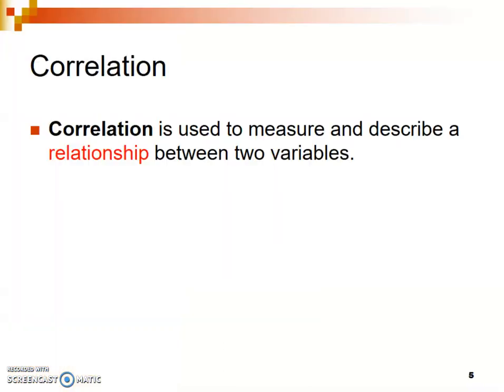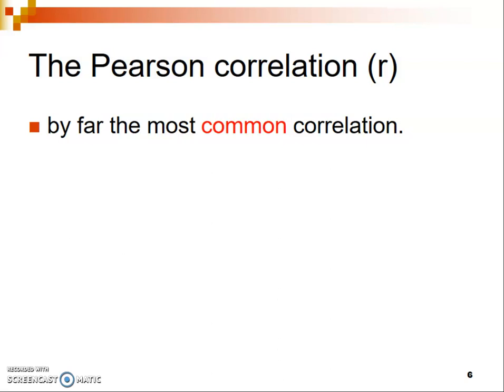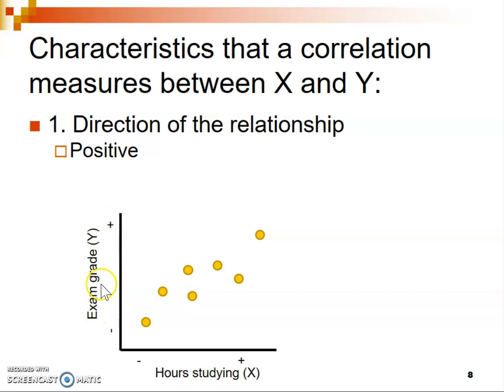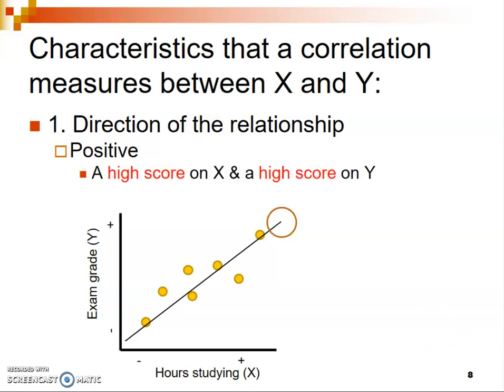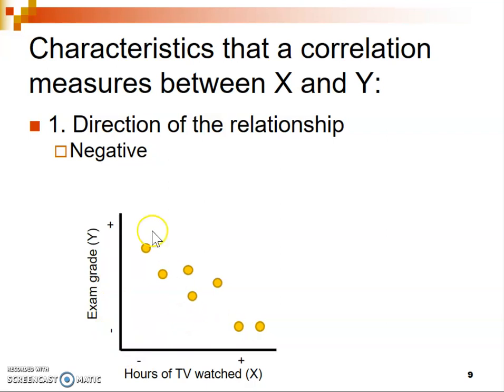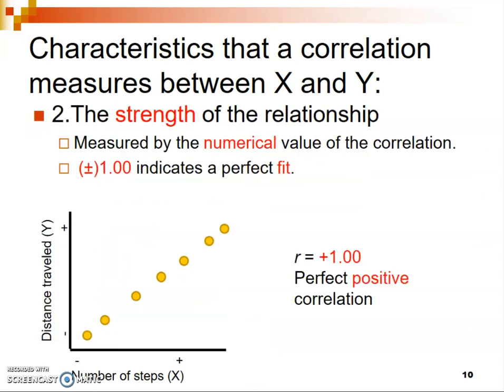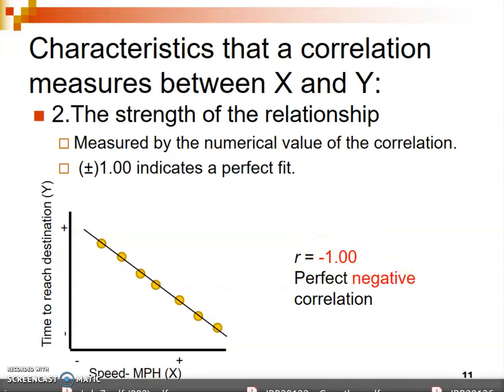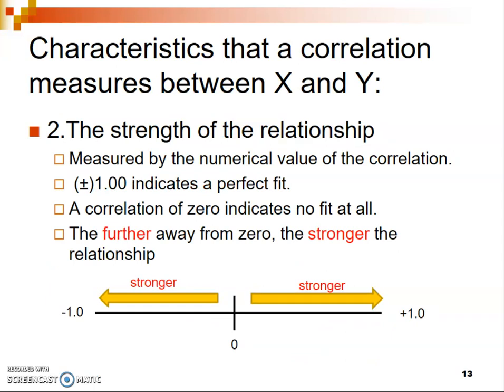301- Chapter 15 lecture part 1/4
Chapter 15 lecture part 1/4- beginning of lecture- strength of relationship (from notes)